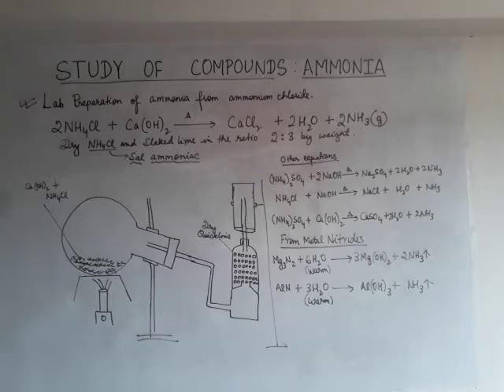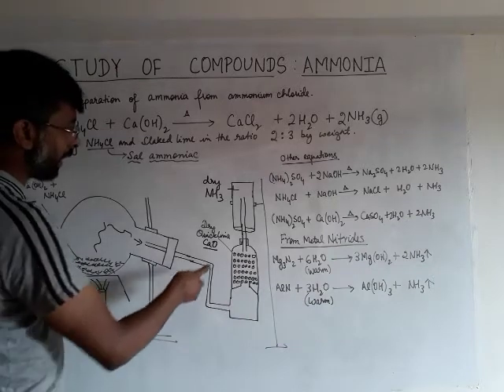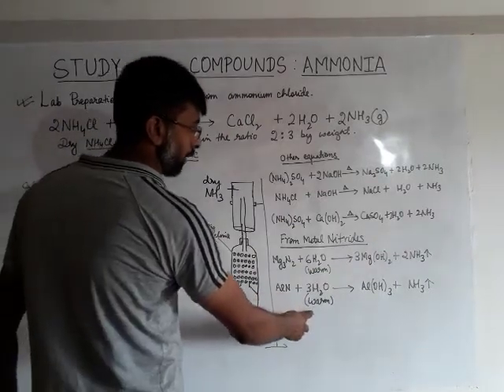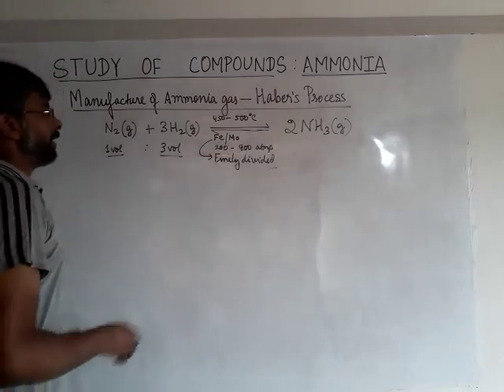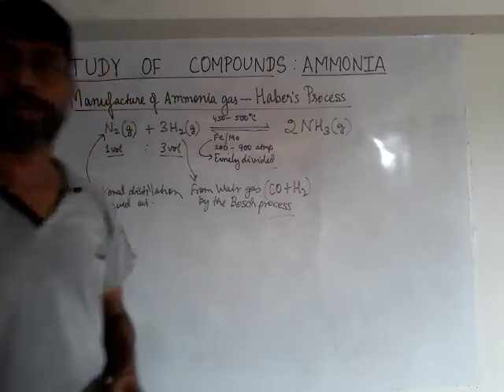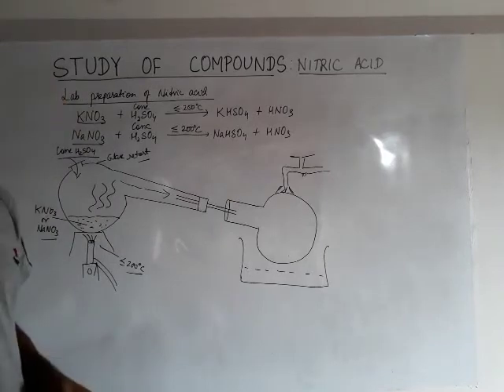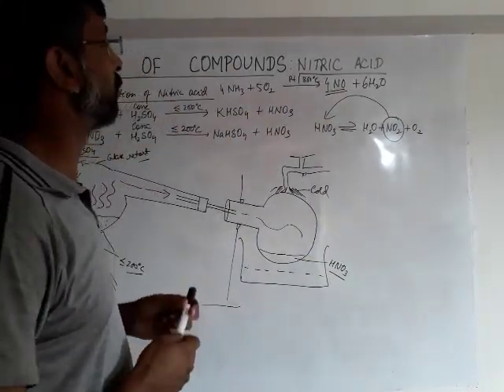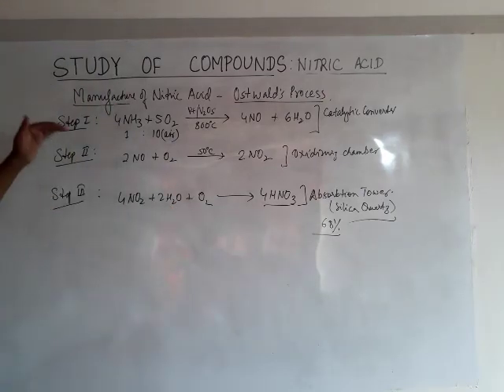ICSE X - AMMONIA AND NITRIC ACID- STUDY OF COMPOUNDS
In this video I have discussed the lab preparation of Ammonia and nitric acid,  Habers process and Ostwalds process.